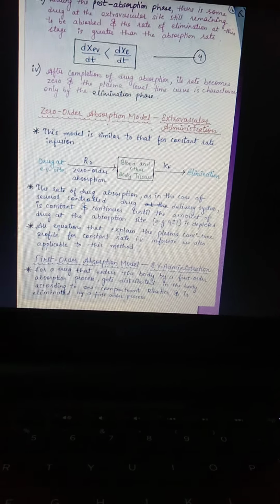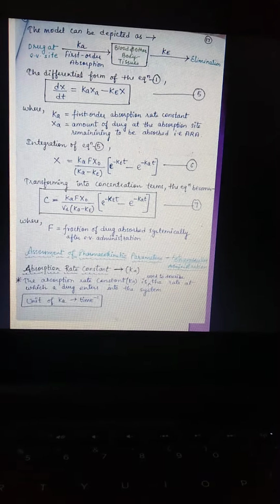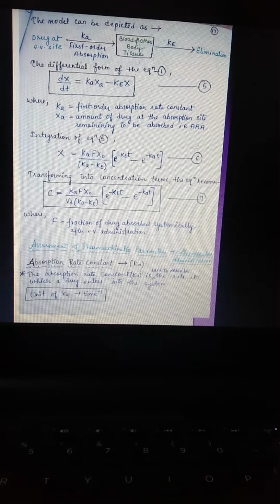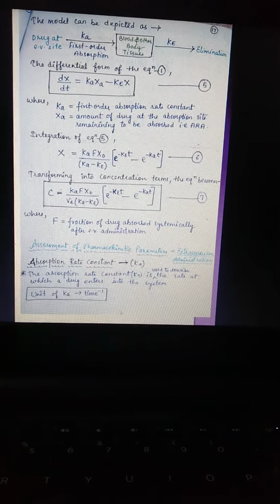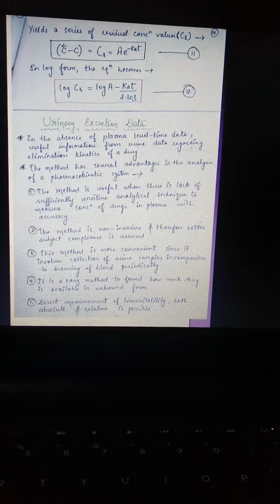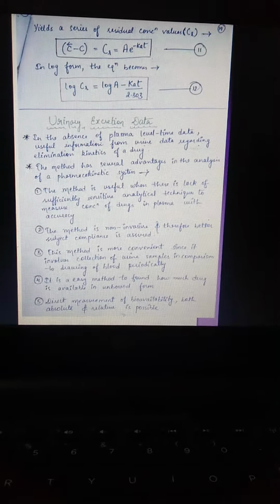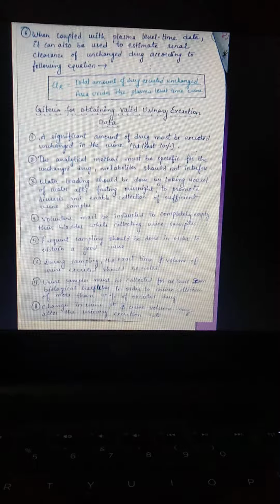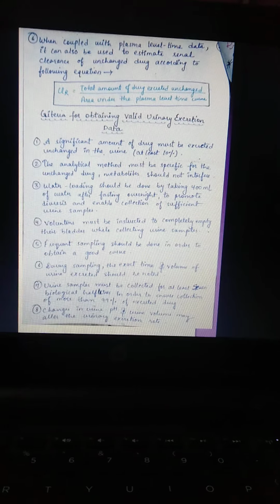Zero order absorption ev administration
IEC group